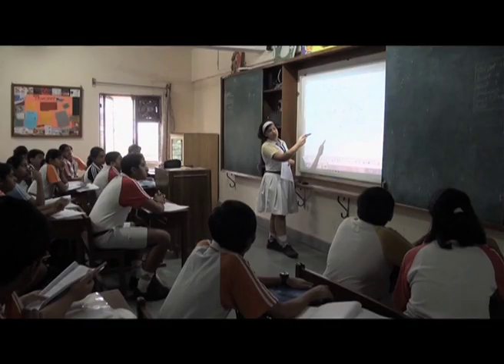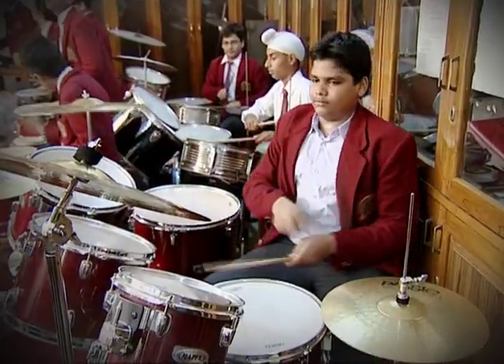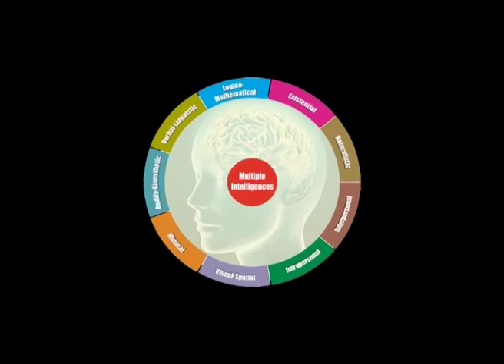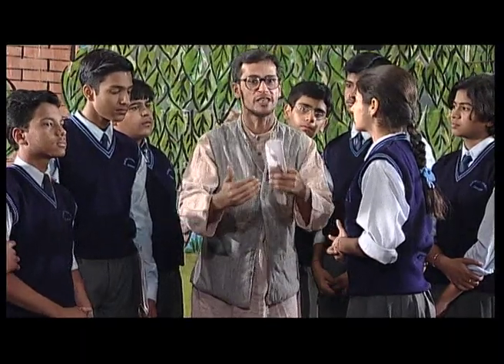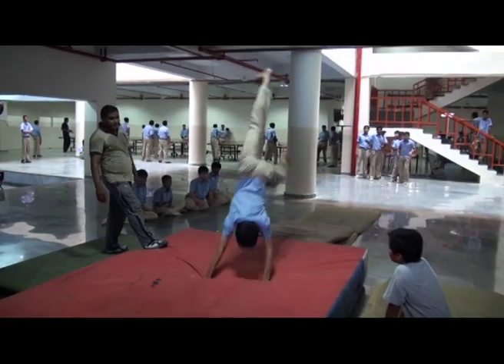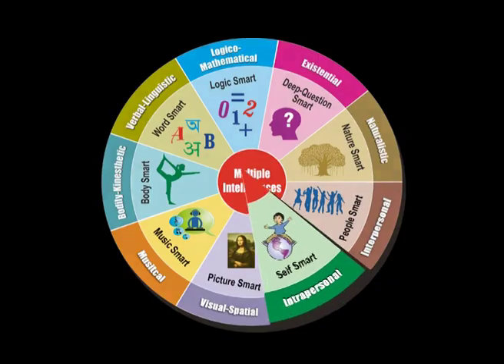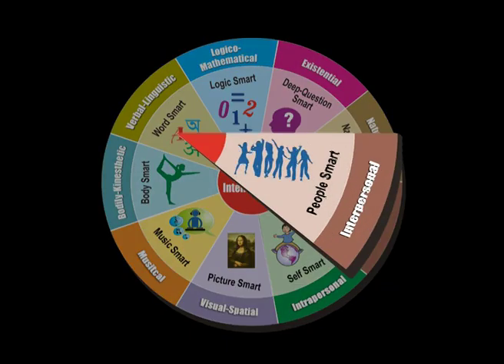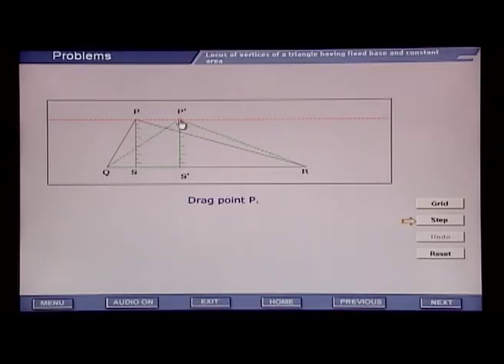Interactive Multimedia Course on CCE (IMCC) Module 3- Idea of a Child: DNA of Human Mind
Continuous and Comprehensive Evaluation (CCE) is a landmark innovation by CBSE in Indian education. But the teachers and principals face many challenges in implementing CCE.

Educational Technology and Management Academy (ETMA) a pioneering research institution found that these challenges were three-fold:
 1. How to help teachers (and also parents) understand the perspectives of CCE and psychological attributes of students to be assessed, and tools and techniques of assessment;
 2. How to make assessment more scientific; and
 3. How to reduce the workload of teachers.

This inspired ETMA to develop a course on CCE for principals and teachers, which can also be used to orient parents and students.

Our Multi-media Course for Training of Teachers in CCE is the result of professional rigour that comes from education scientists and distinguished professionals in the field of education.

IMCC has been developed with a blended learning design (BLD) keeping in mind the psychology of adult learning (Andragogy) -- as learners here are teachers and principals. In BLD, it is necessary to use multiple channels of learning. This Interactive Multimedia Course on CCE (IMCC) comprises:
 a. Self-contained, self-learning video modules;
 b. Printed training manual to facilitate learning;
 c. Reinforcement Reading to actually reinforce what you learned from these video
     modules;
 d. e-tutorial; and
 e. Online CCE Test

Course Contents
 Module 1: Introduction to Interactive Video Course on CCE
 Module 2: CCE: Perspectives, Challenges and Response
 Module 3: Idea of a Child: DNA of Human Mind
 Module 4: CCE Framework: Structure
 Module 5: CCE Framework: Substance I
 Module 6: CCE Framework: Substance II
 Module 7: Tools and Techniques I
 Module 8: Tools and Techniques II
 Module 9: Data Gathering, Analysis, Reporting & Feedback
 Module 10: Parent Teacher Partnership for CCE

Unique Features of IMCC

 Authentic -- With course inputs from leaders in CBSE and Master Trainers and best-known specialists in educational evaluation, take CBSE messages on CCE undiluted;
 Uniform -- Technology Enabled Training takes the same content and same methodology and evaluation to all trainees, wherever they are. Hence Uniform.
 Quality -- Designed and Produced by a Team of Experts best known for their expertise in quality assurance in ICT Integrated Learning.
 Empowering -- Like CCE as a school-based evaluation, IMCC is school-based training and self-empowering.
 Flexible -- Schools can organize training whenever they like and as many times they need; do not have to depend upon the availability of the Training Agency.
 Value Added -- at the same cost, the school can train, repeat training for refreshing, remediation, and for the new recruits; orientation of parents and students (recommended). Teachers can be trained without taking off from the school following the recommendation of one module per day.
 Coverage -- With IMCC, coverage can be faster. The training can take place simultaneously in all the schools.